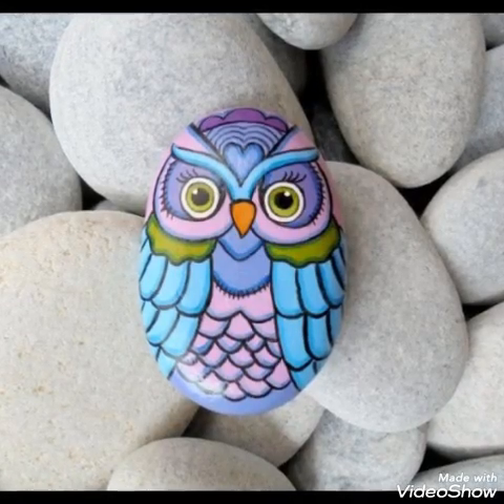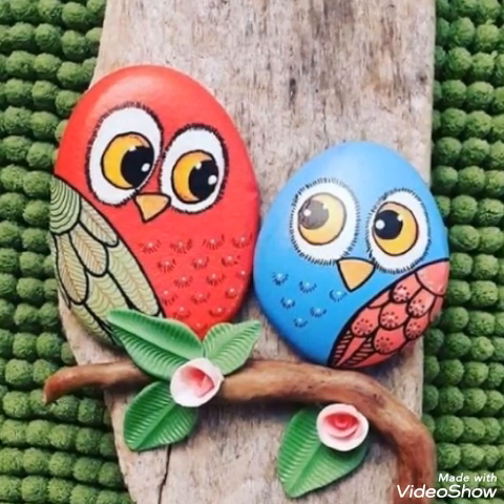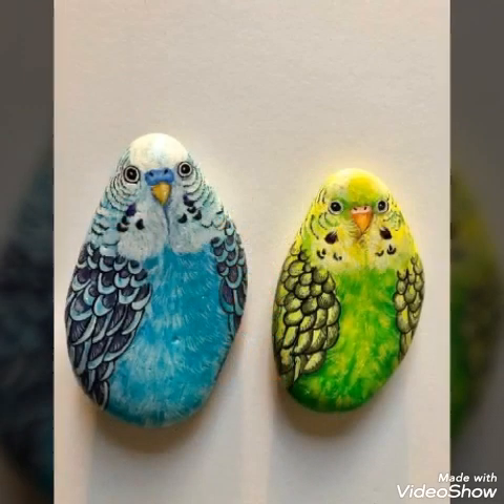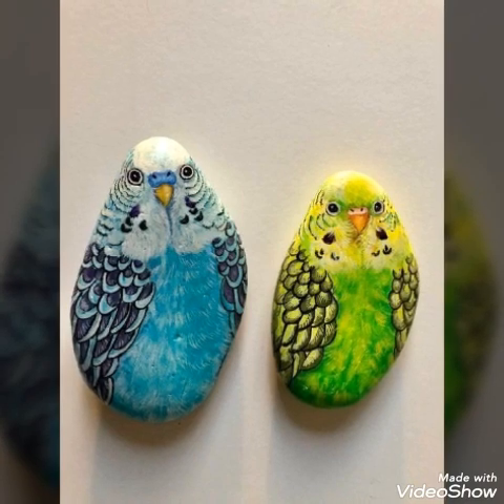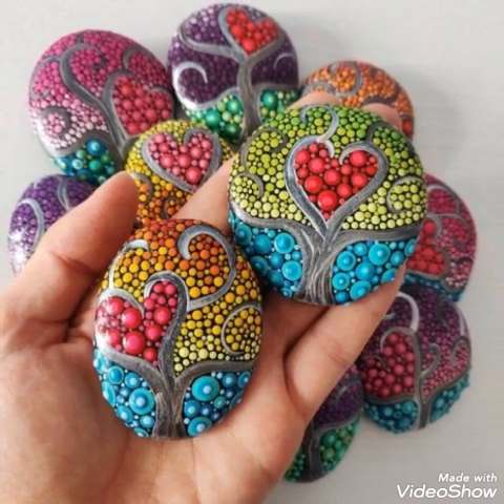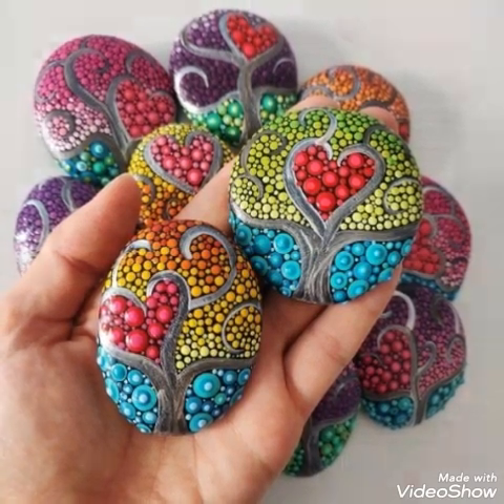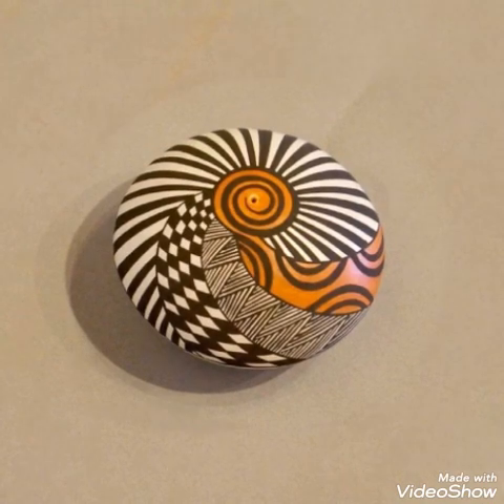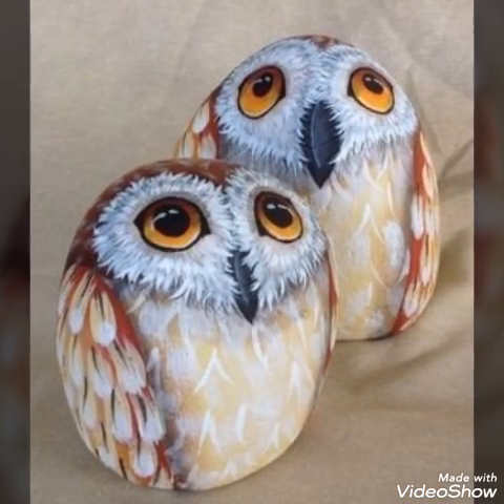Pretty Rock Painting,Pebble Craft,Stone Animal Painting